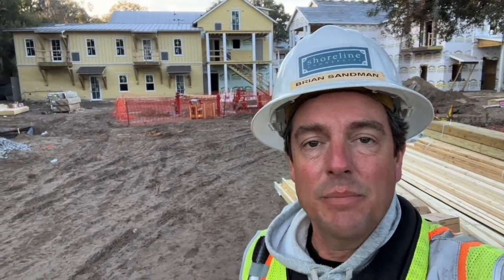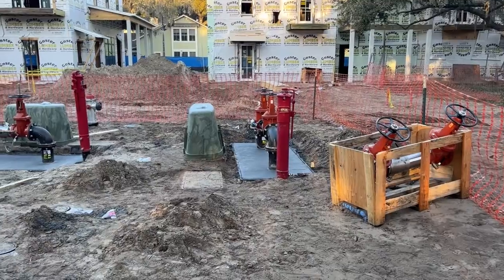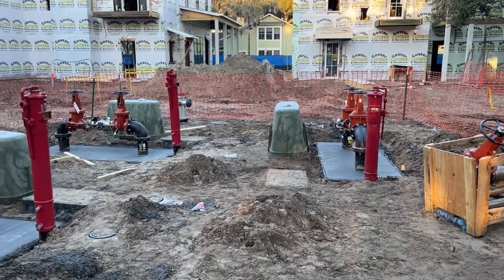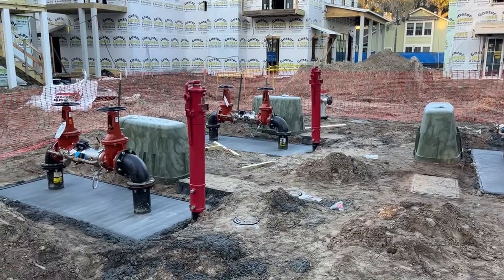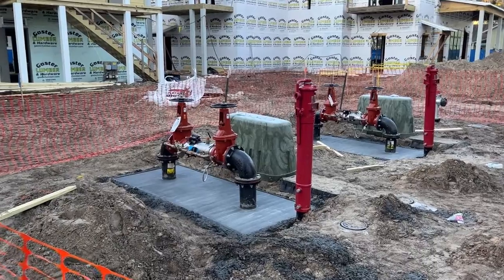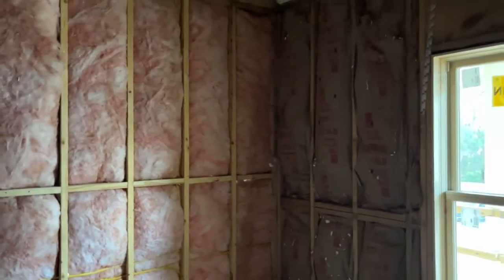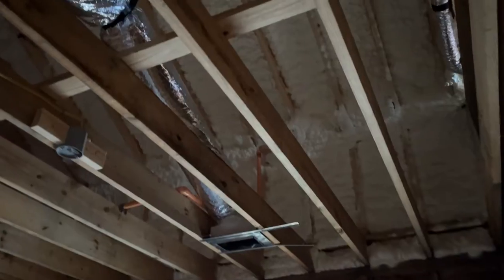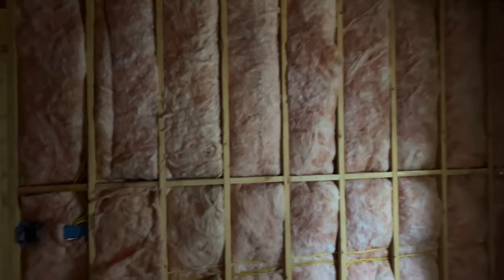TBC update 2.11.22